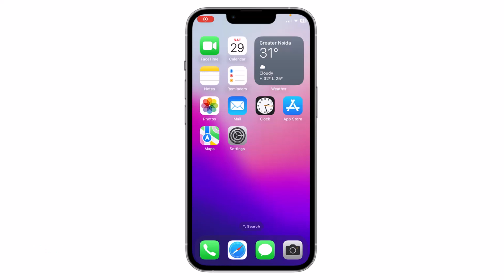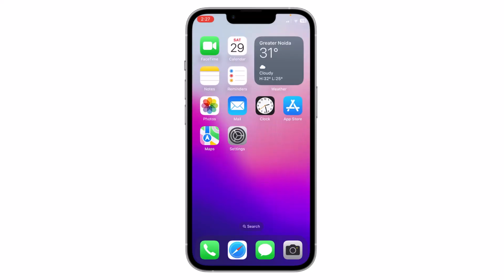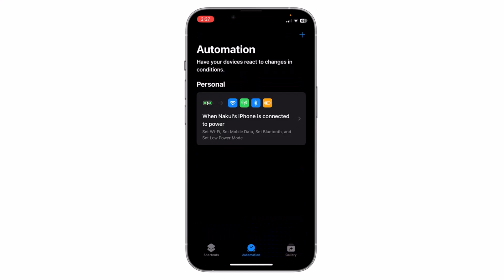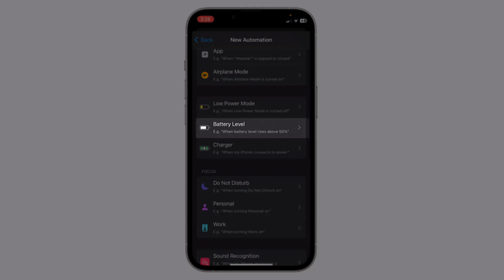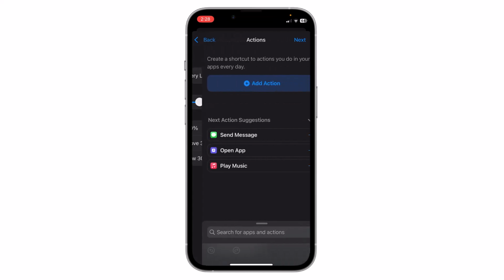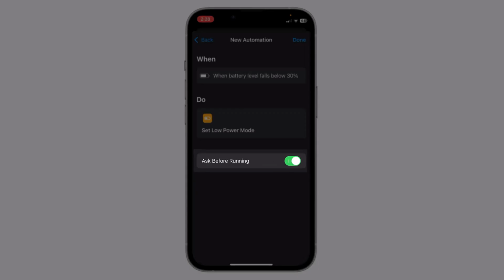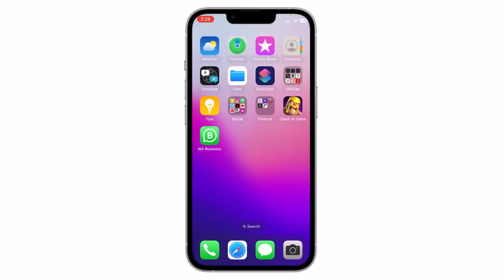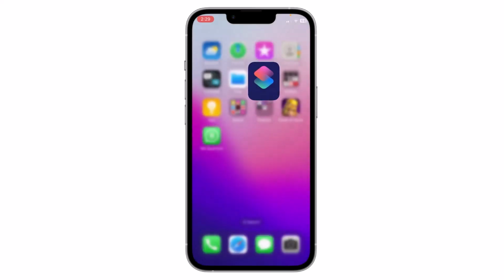How to Enable Auto Low Power Mode on iPhone.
Discover the power-saving secret of enabling Auto Low Power Mode on your iPhone. This step-by-step tutorial will guide you through using the Shortcuts app to create a custom automation that automatically activates Low Power Mode based on specific conditions like battery percentage or the time of day. Optimize your battery life and extend your device's runtime without the hassle of manually toggling Low Power Mode. Unlock this hidden feature to keep your iPhone running efficiently throughout the day.